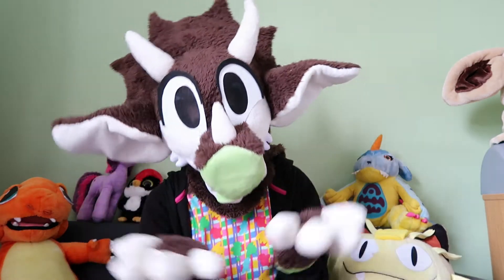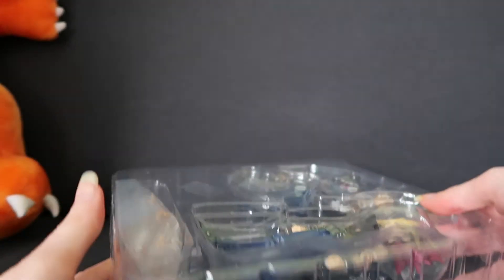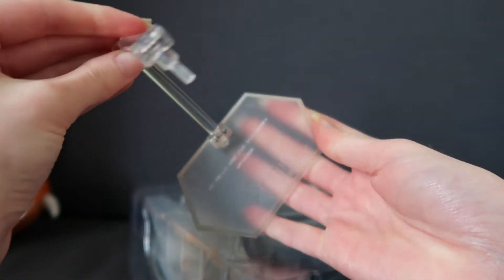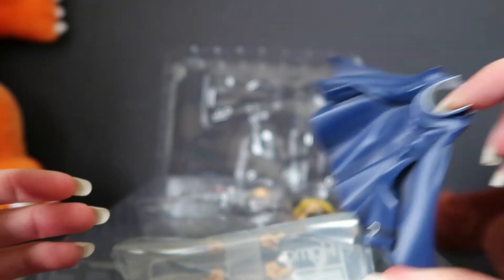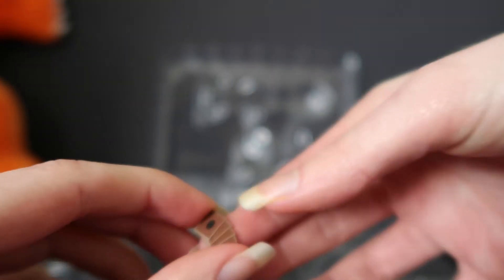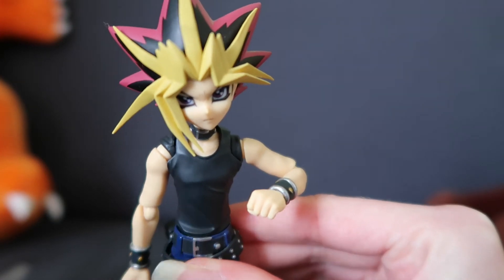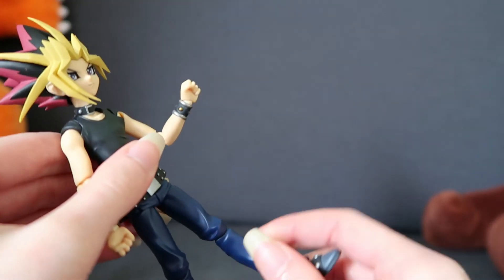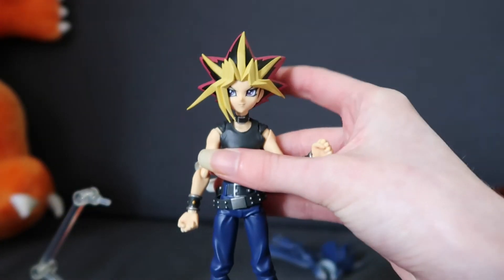Yu-Gi-Oh! Yami Yugi Figma | Anime Figure Unboxing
my yugioh obsession continues. Also I forgot to add backing music and I can't be bothered to fix it oops